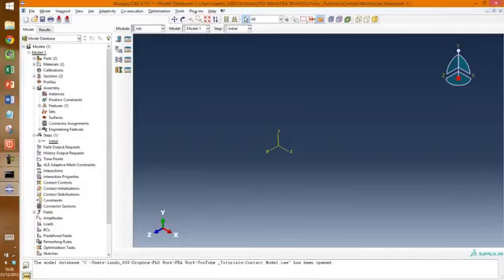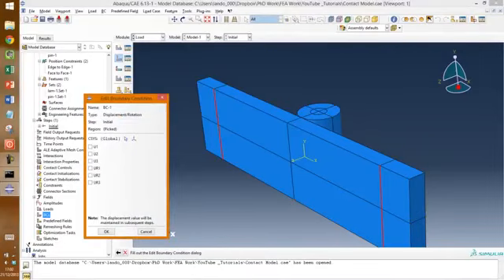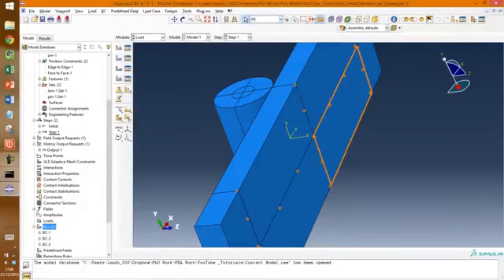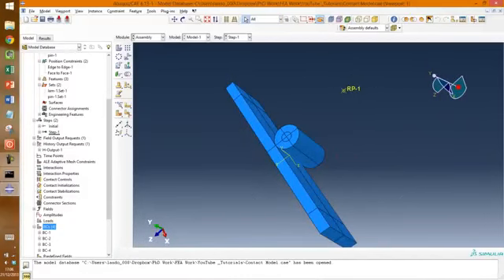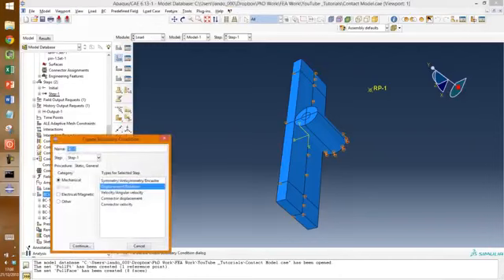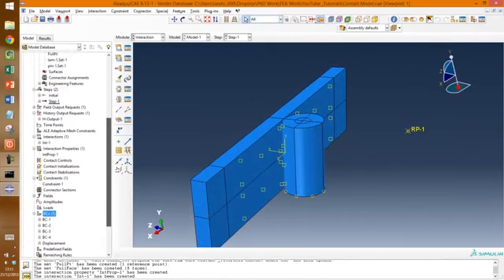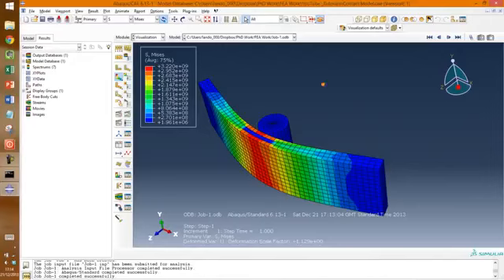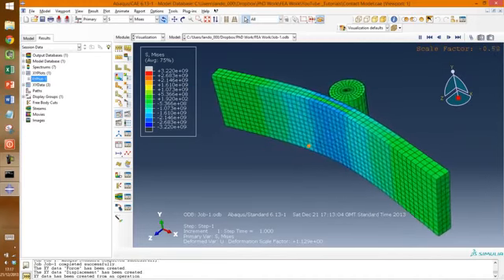Abaqus Contact Model Tutorial Three Point Bend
Modeling and Simulation of Three Point Bend Test.